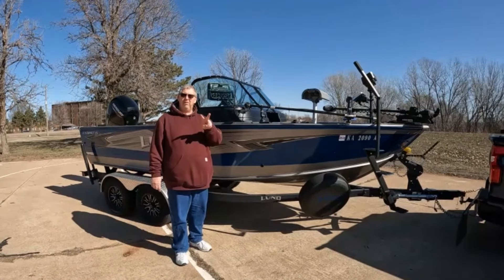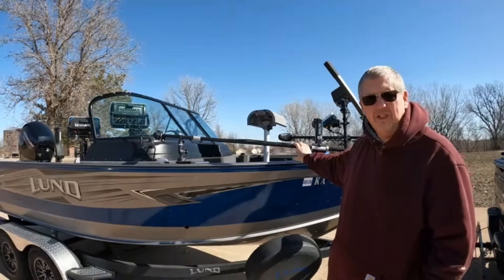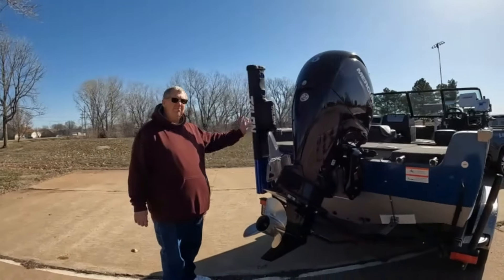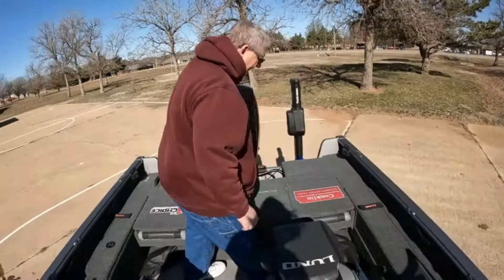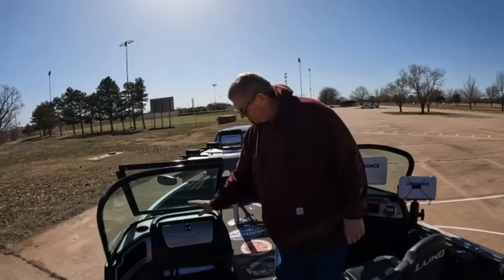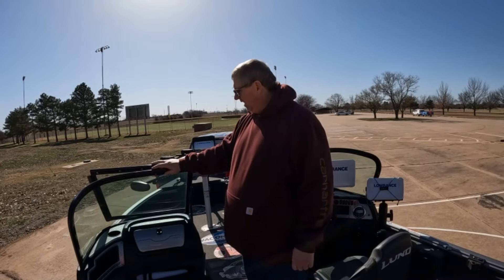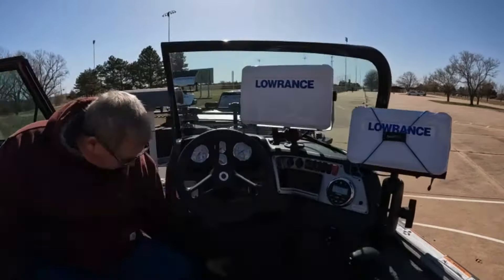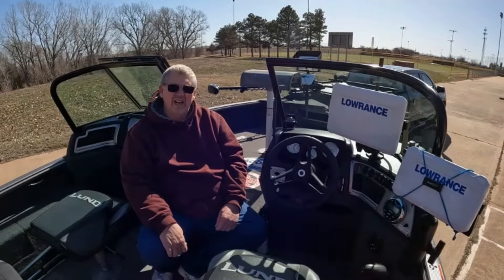2nd Year Review of a Lund 1875 Impact XS 1875 Problems and Changes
Second year review of my Lund Impact xs 1875. Problems and changes made from last year. BoatEFX, Lund, Waconda Boats,